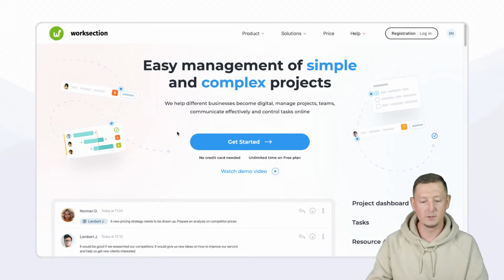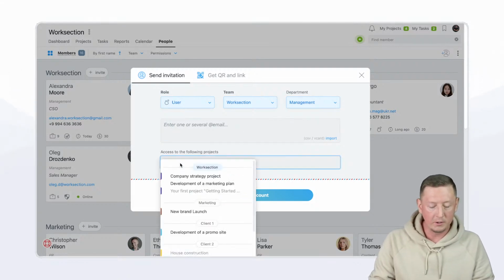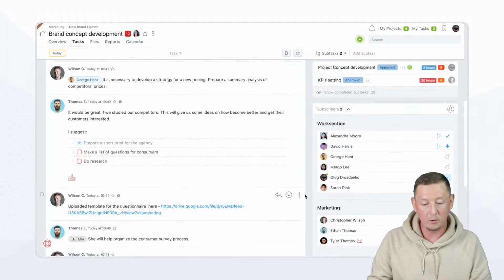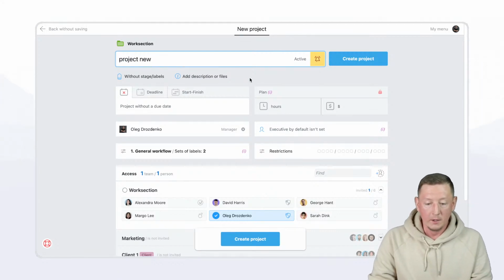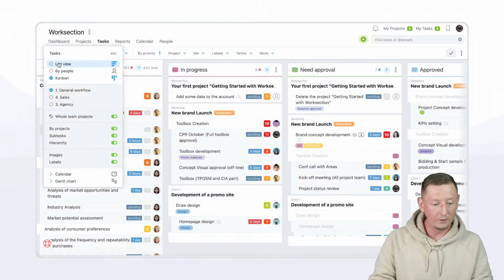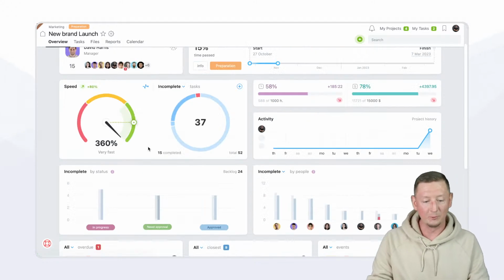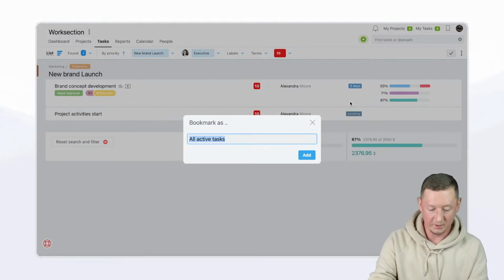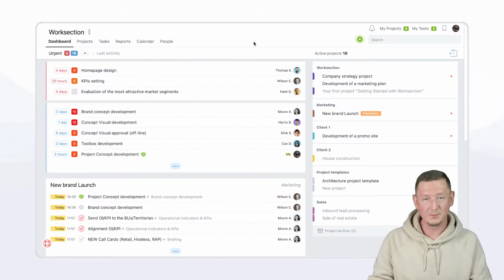Beginning of work with Worksection | Webinar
In this webinar, we will talk in detail about the first steps in organizing your projects and tasks in the task manager.

Using the example of a real project, we will analyze:
👤 account and profile settings
🗂 creation of a project and tasks
💬 communication with the team

Worksection is an online task manager with a built-in timer. Our service will help you and your team to easily manage various projects of any complexity. Get the current status, analyze time spent and make conclusions for the future.

Time codes:
0:00 - Introduction
1:10 - Account and Profile settings
2:18 - Inviting people to account
3:24 - Projects. Tasks list
5:45 - How to create new task and new project
10:11 - List view. View by People. Kanban
11:26 - Reports. Calendar. Gantt Chart
12:20 - Project Dashboard. Files. Reports by project
15:08 - Bookmarks
17:19 - Personal Menu